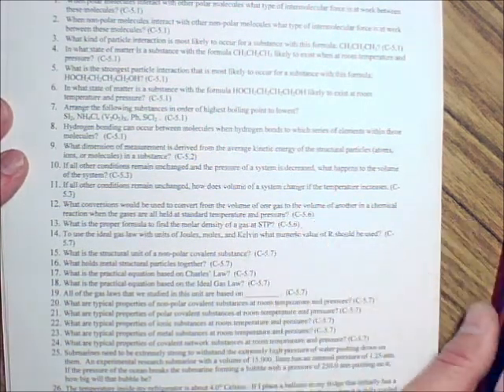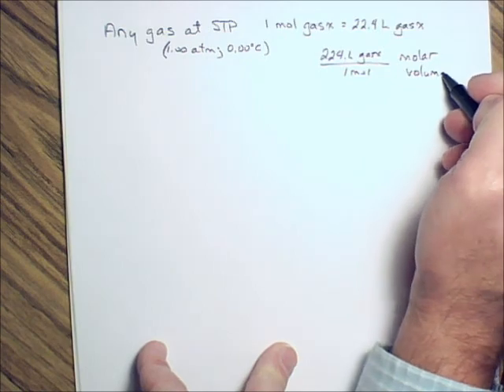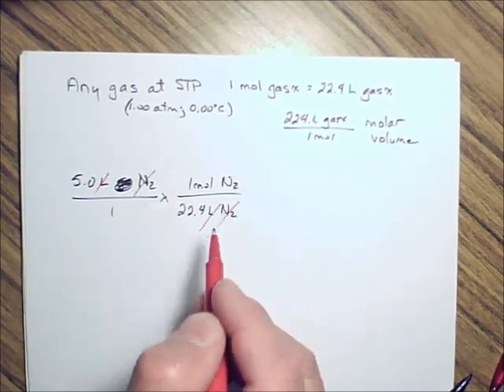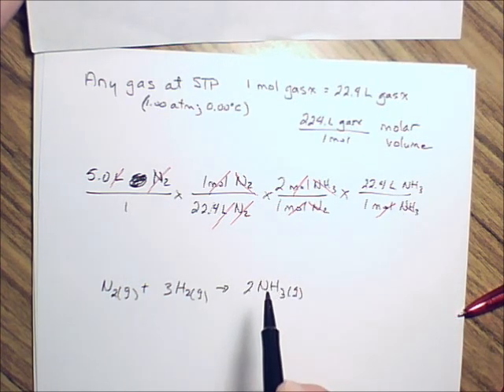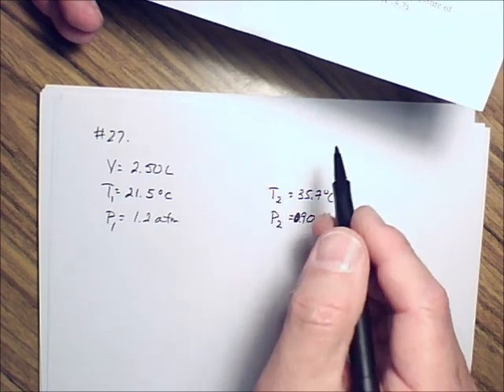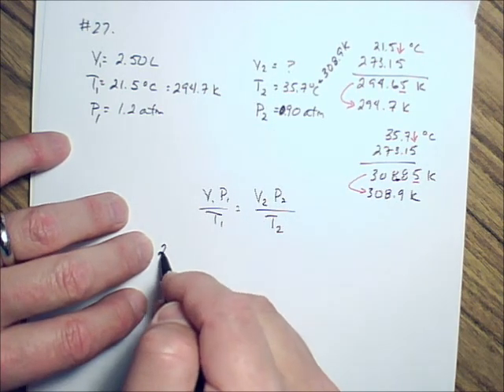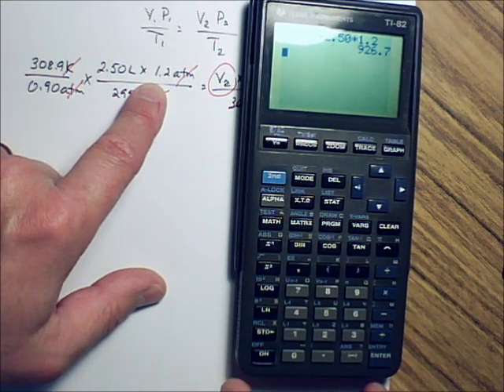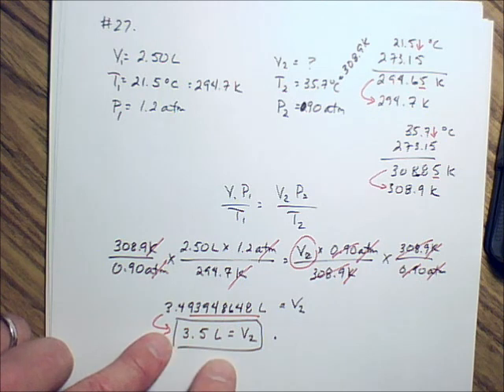Unit7_Practice_Test_Solutions_CP_01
Answering questions about atomic, molecular, and ionic interparticle attractions and gas laws.